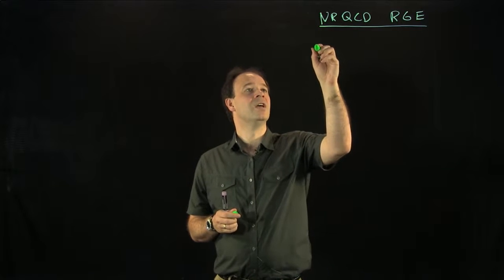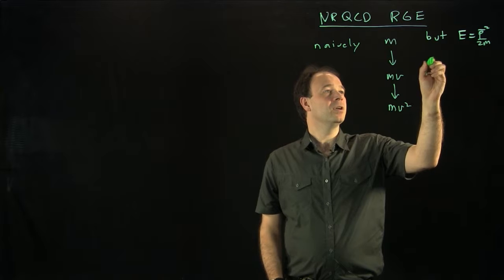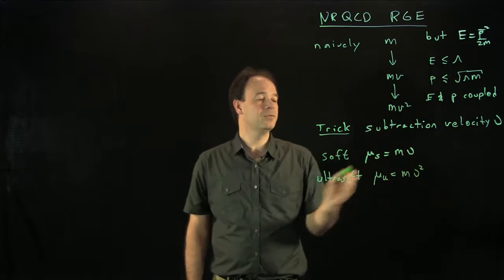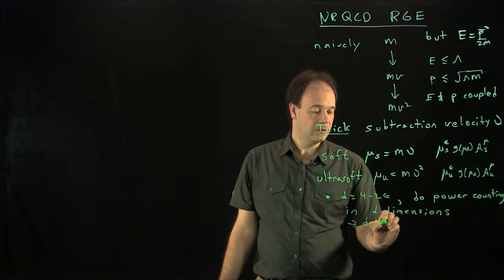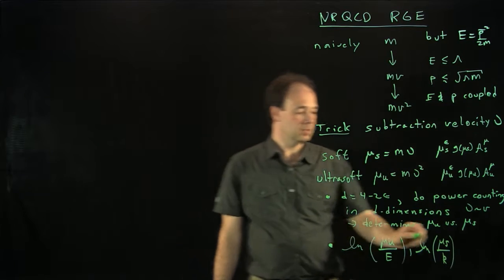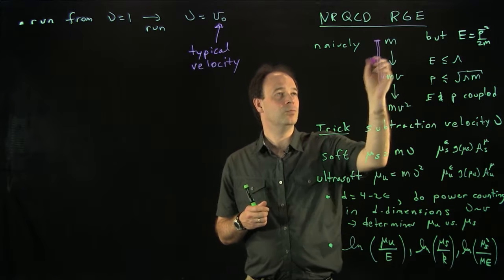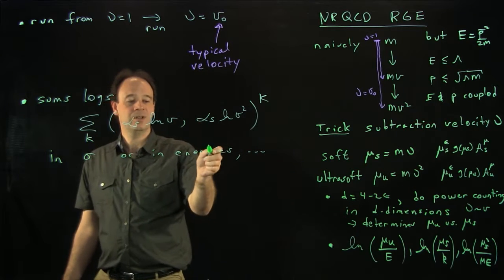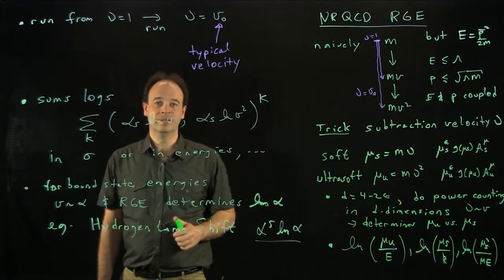8.851X, Module 101 Light Board Lecture 4e NRQCD vRGE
8.851X, Module 101 Light Board Lecture 4e NRQCD vRGE